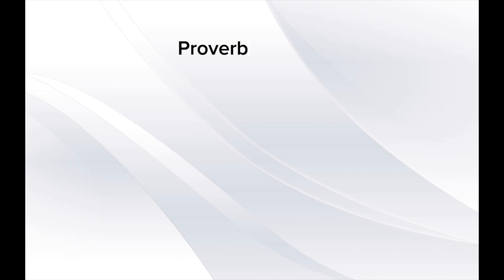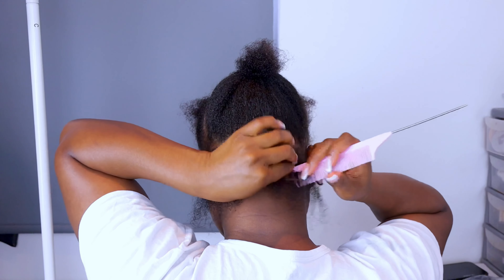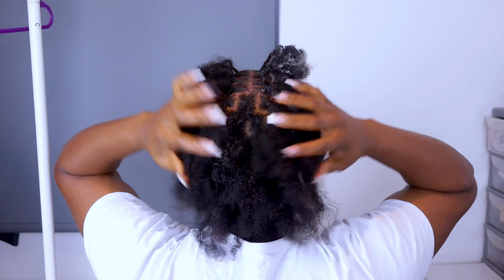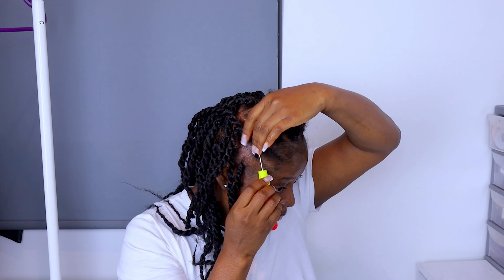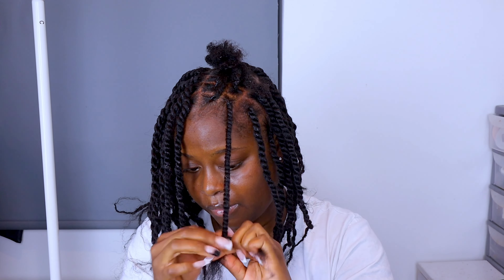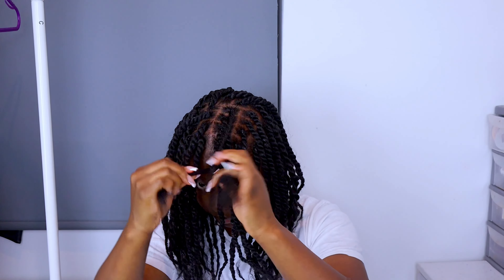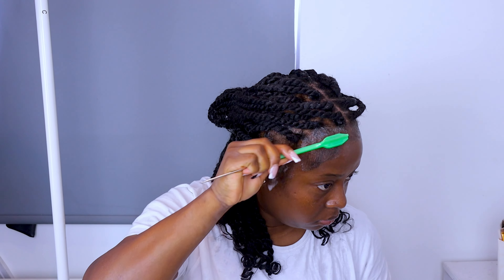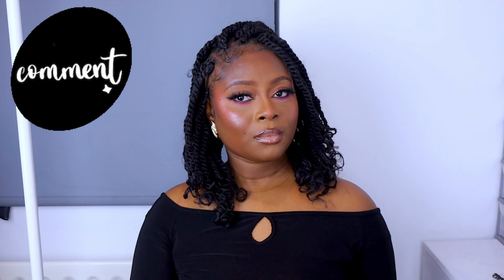EASY DIY KINKY TWIST | RUBBER BAND METHOD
Hey loves, in this video I will be showing you guys how I achieved these simple rubber band method kinky twist.

PRODUCTS USED✨
Rubber bands
Shine n jam
Gummy edge control
Hair mouse @TheBeachwaver
Extra holding spray
Sheen spray

FAQ

Age: 28
I’m Sierra Leonean
Camera: Canon EOSM50
Based in the UK